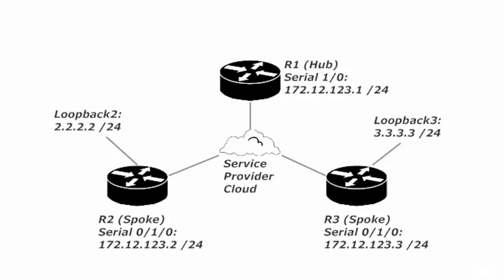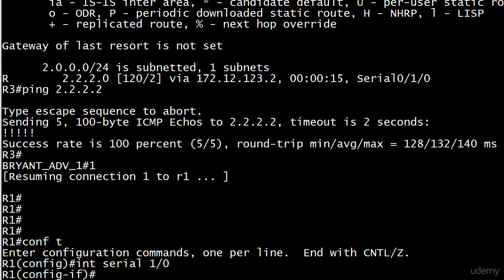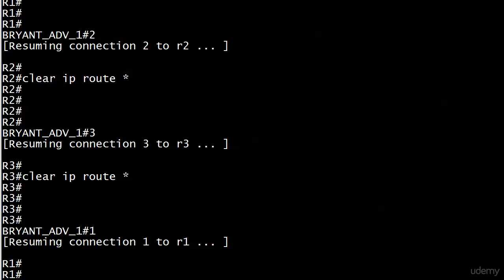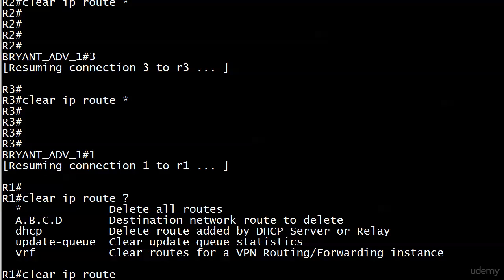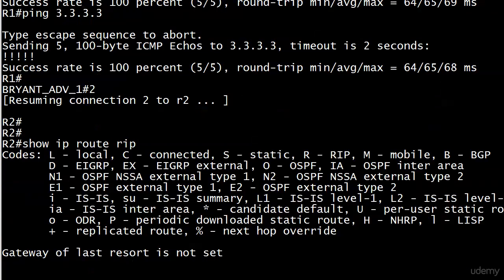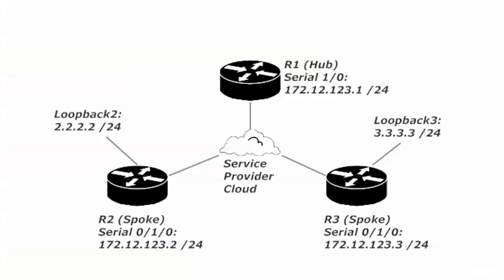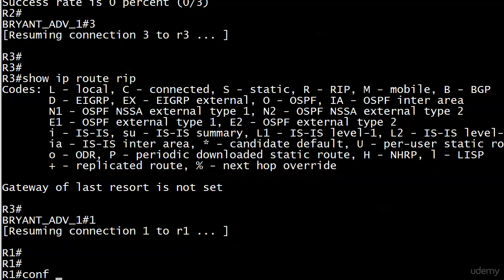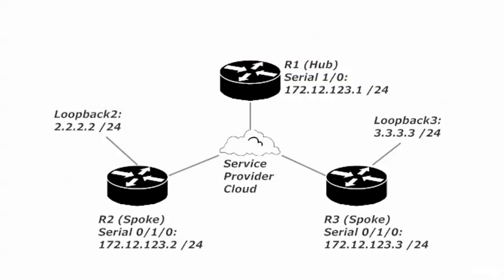059 Sec 115 RIP Lab Concludes